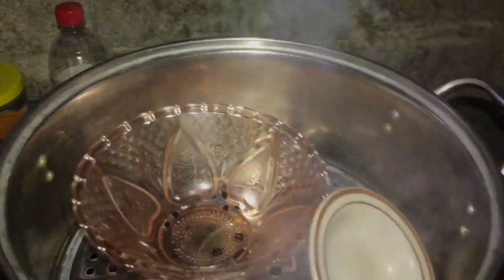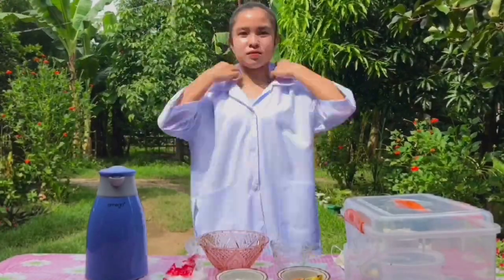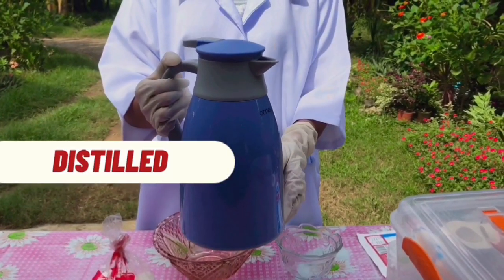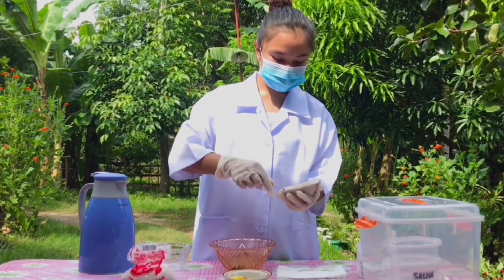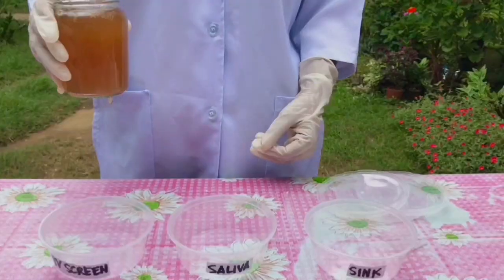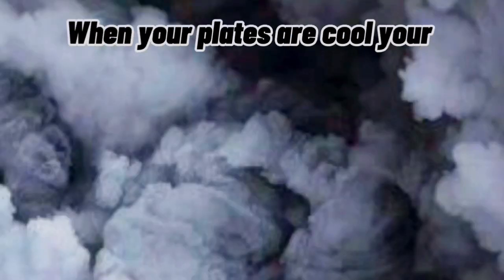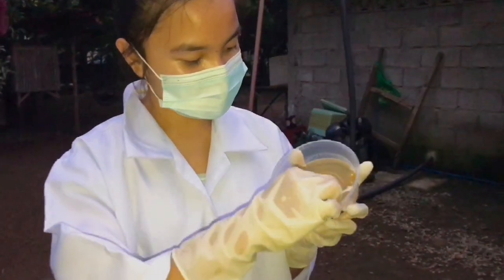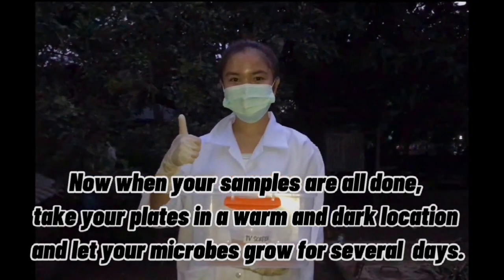EXPERIMENT TIME NA! DIY Nutrient Media | Vlog # 3 | Janina May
Hello guys I’m sharing to you all my experiment on how to see  the form of microbial growth  in our sink , saliva and in our TV screen. Make sure to watch till the end to see the result of the microbial growth.

I recomment to clean your sink everyday coz a wet sink can be dangerous. High moisture level can create the conditions for some types of bacteria to thrive (80% of bacterial cell’s weight is water)